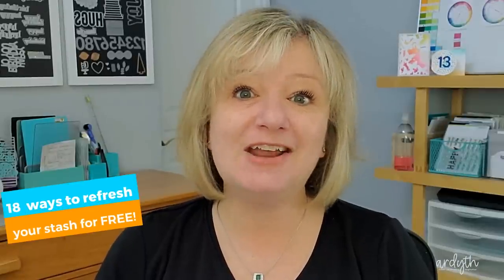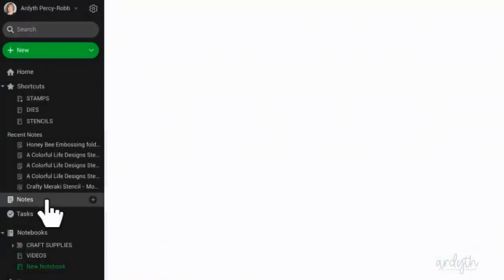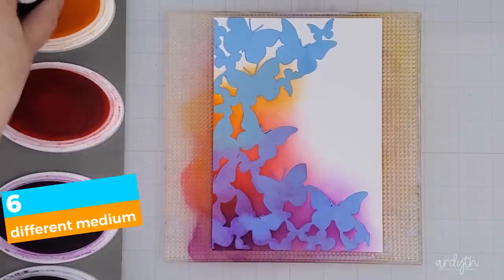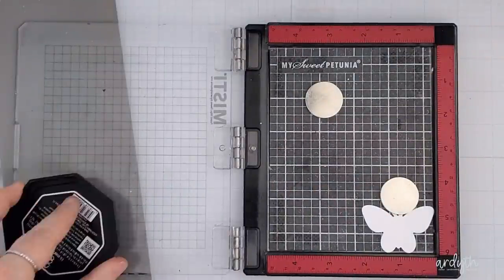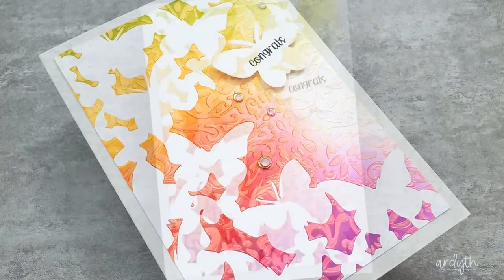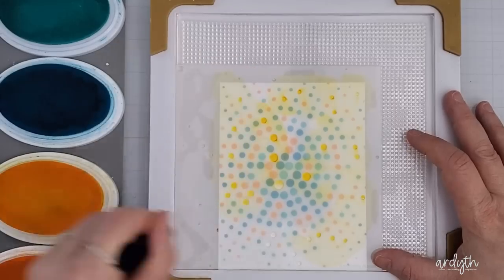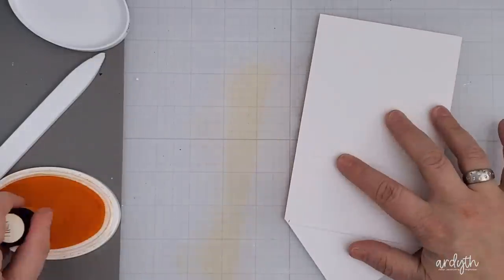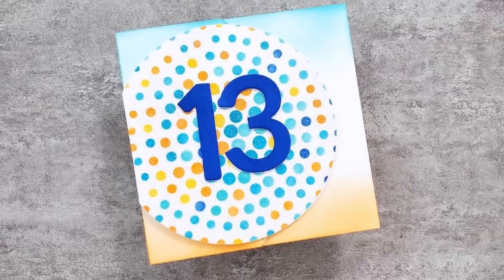Refresh your crafty stash FOR FREE!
18 quick and easy ideas for refreshing your card making!

• Catherine Pooler Designs - Party Collection - Premium Dye Ink Pads - Glam

• Catherine Pooler Designs - Party Collection - Premium Dye Ink Pads - Samba

• Catherine Pooler Designs Party Tiki Torch Premium Dye Ink Pads

• Catherine Pooler Designs Party Limoncello Premium Dye Ink Pads

• Crafty Meraki Limited Edition gems Dew Drop collection - Aurora

• Ranger Ink - Simon Hurley - Paste Tool Set - 3 Pack

• Essentials By Ellen Cardstock, Oyster Gray 100 lb, 25pk

• Catherine Pooler Designs - Let's Party Collection - Clear Photopolymer Stamps - Happy Birthday Many Ways

• Scrapbook.com - Decorative Die Set - Bold Basic Numbers and Characters

• Catherine Pooler Designs - Date Night Collection - Premium Dye Ink Pads - Cummerbund

• Catherine Pooler Designs Party Fiesta Blue Premium Dye Ink Pads

• Catherine Pooler Designs - Party Collection - Premium Dye Ink Pads - Suede Shoes

• Essential Circles, Essentials by Ellen Designer Dies - Ellen Hutson LLC

• WOW! - Accessories Collection - Clear Ultra Slow Drying Ink Pad

• WOW! - Embossing Glitter Collection - Halo - Regular